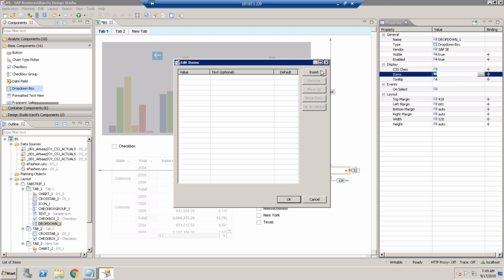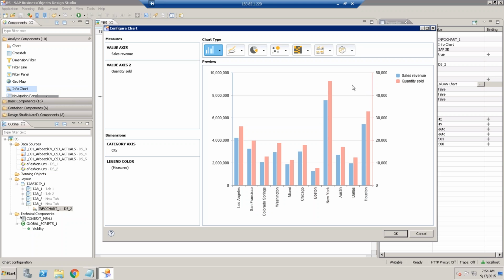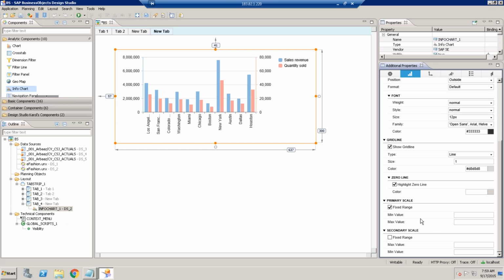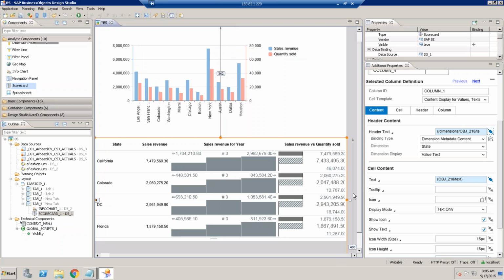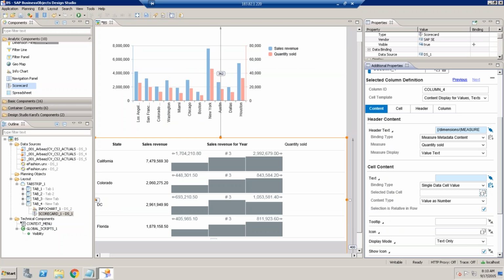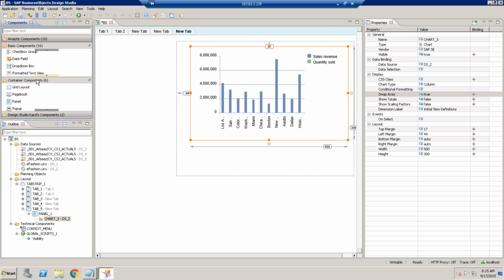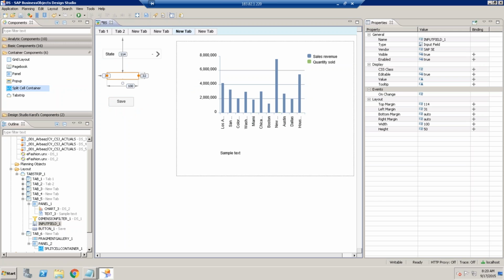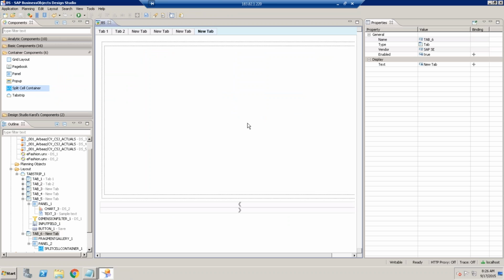sap Design studio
Business Objects Training all over India by SAP BO Experts
venkat
SAP BO Online Training will be provided by real time certified consultant. Overall experience of trainer is 8 onlinebusinessobjectstraining.com years. Trainer is having good experience in corporate training. Trainer is an expert in implementation projects and support projects. In the training real time scenarios will be covered which helps the job seeker to handle the projects easily.